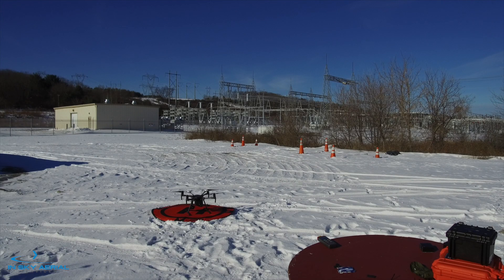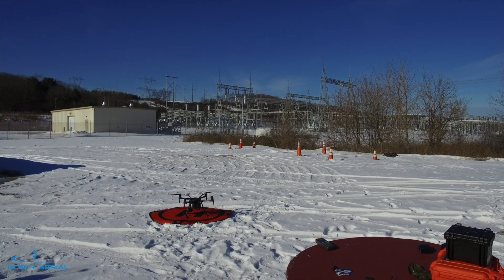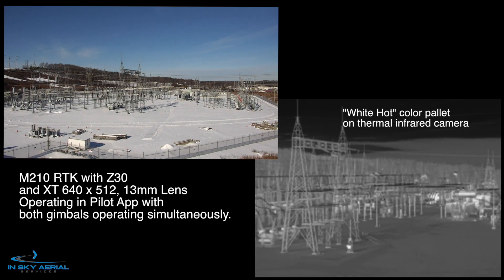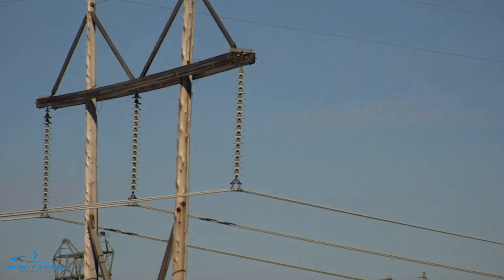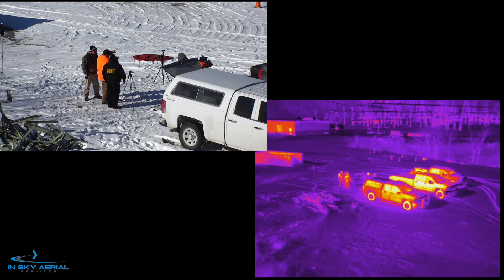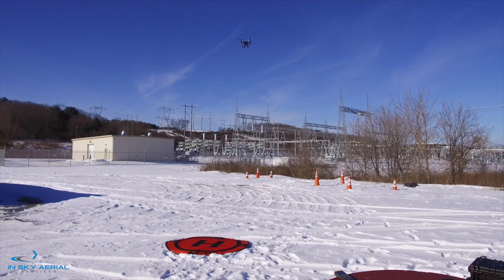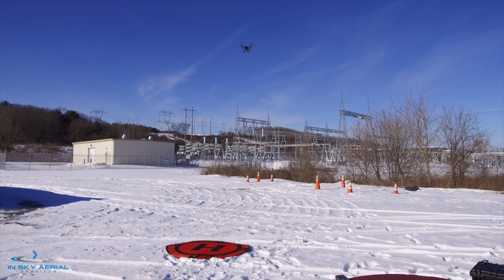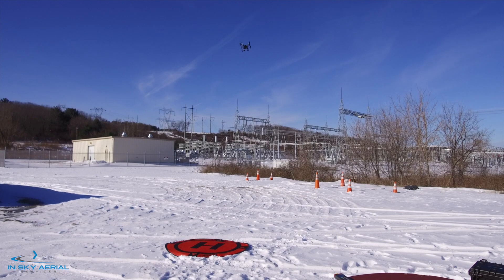DJI M210 RTK Cold Weather Powerline & Substation Inspection Training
Drone inspection training exercise using DJI Matrice M210 RTK with Z30 30x Optical Zoom and FLIR XT 640 x 512 thermal infrared camera.